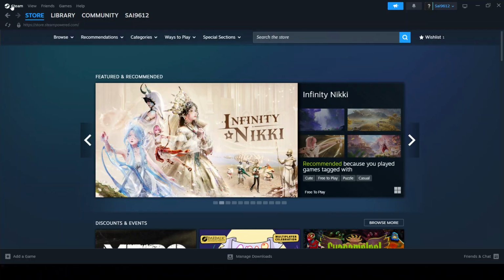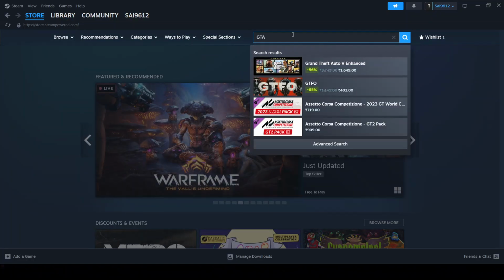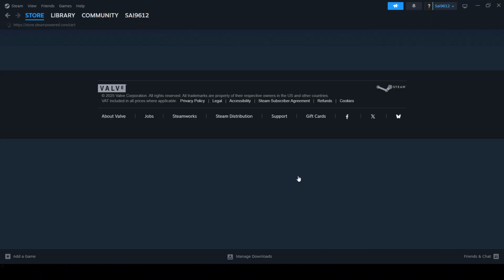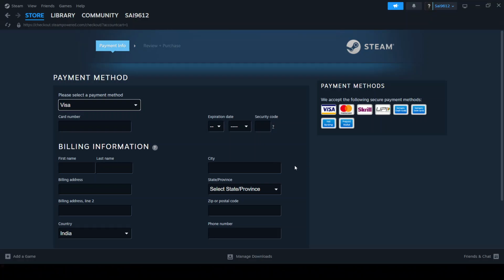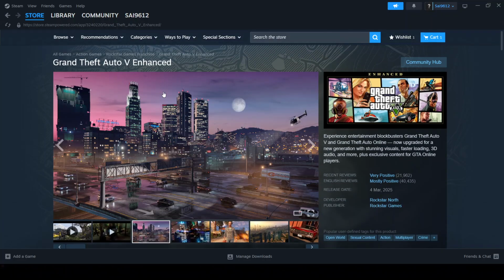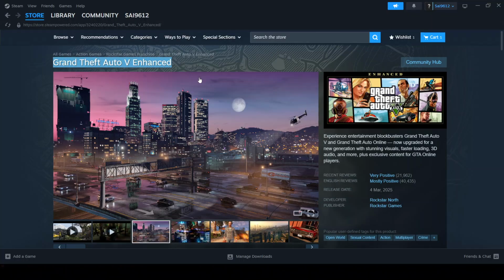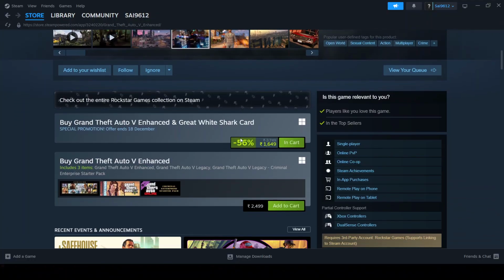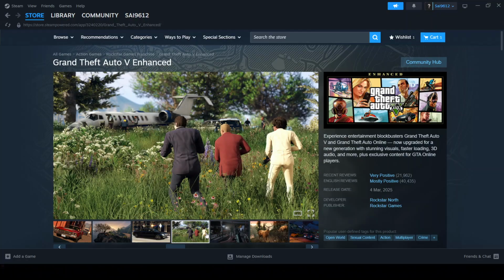How to Purchase Gta 5 From Steam 2026 (Step By Step)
Learn How to Purchase Gta 5 From Steam in this video.

In This Video, We'll Show You 👇
Gta 5 Steam Purchase
Buying Gta 5 On Steam
Gta 5 Steam
Purchase Gta 5
Gta 5 Buy Steam
How To Buy Gta 5 Steam
Gta 5
Steam Gta 5
Gta V Steam
Grand Theft Auto 5 Steam
Gta 5 On Steam
Gta V
How To Get Gta 5
Gta 5 Pc
Steam
Gta
Grand Theft Auto V
How To Buy Gta V Steam
Gta 5 Price Steam
Gta 5 Download Steam
Gta 5 Steam Download
Gta 5 Steam Sale
Gta 5 Cheap
Gta 5 Discount
How To Purchase Gta V From Steam
Gta V Steam Purchase
Buying Gta V On Steam
Gta V Steam